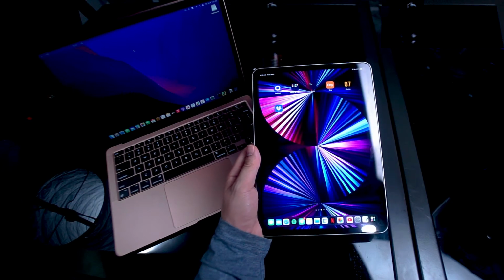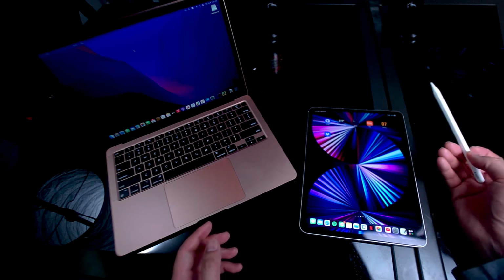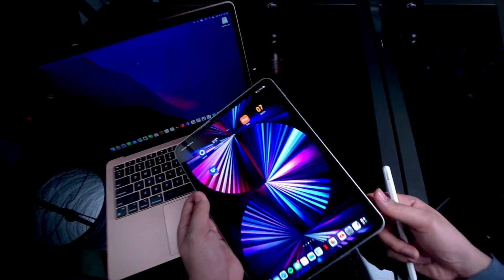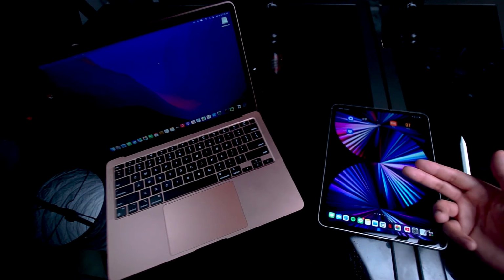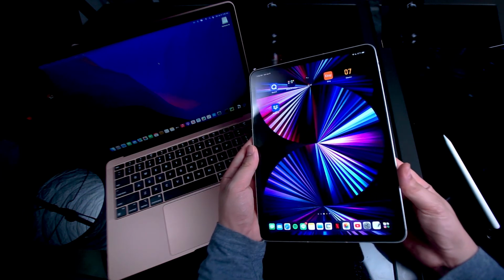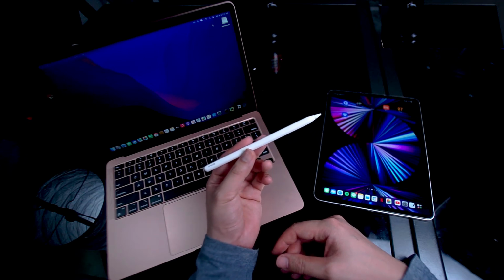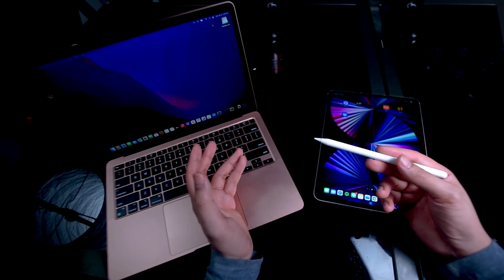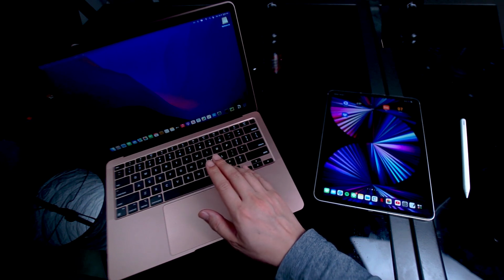M1 Macbook Air vs M1 iPad Pro for Students? Which one should you get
This video will compare the M1 Macbook Air vs the M1 iPad Pro for students.